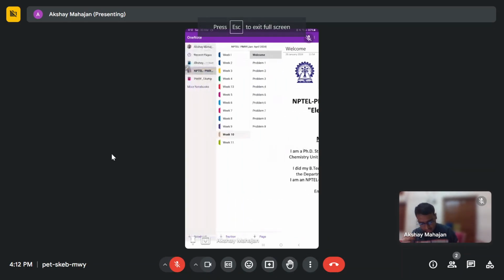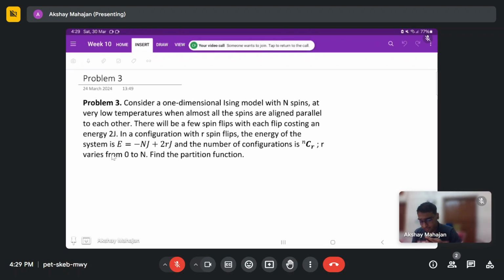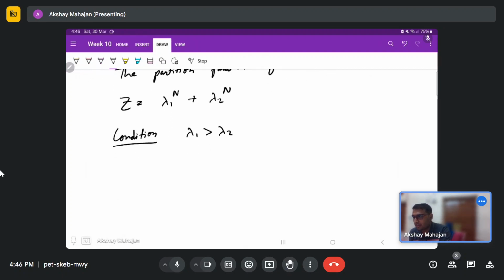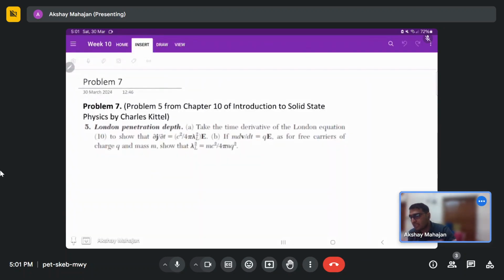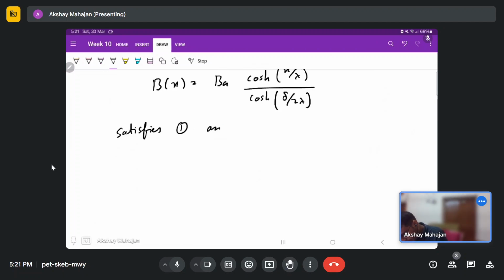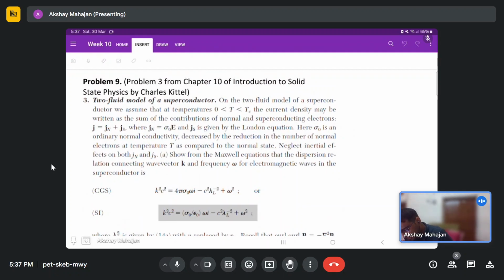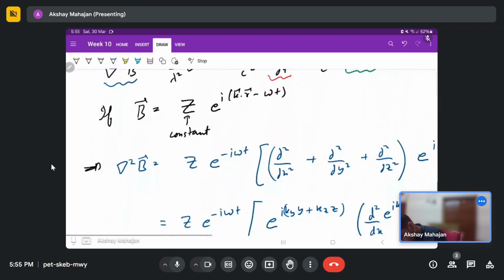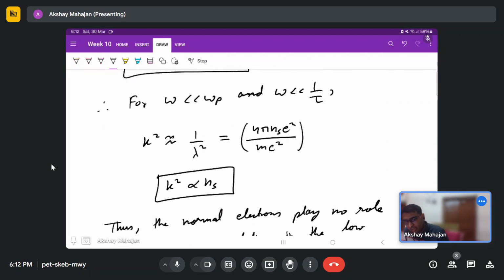Week 10: Electronic Theory of Solids (NPTEL-PMRF TA Session)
Recording of the live session for the NPTEL-PMRF TA session conducted on March 30, 2024, for the NPTEL course "Electronic Theory of Solids (noc24-ph05)".